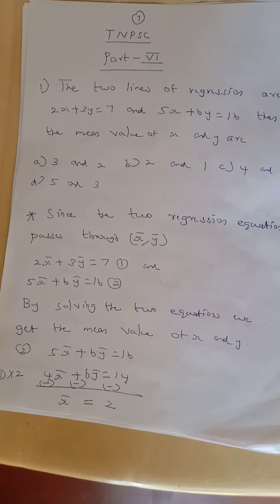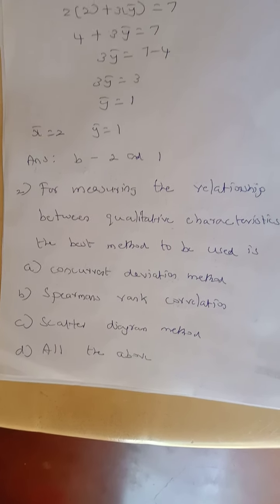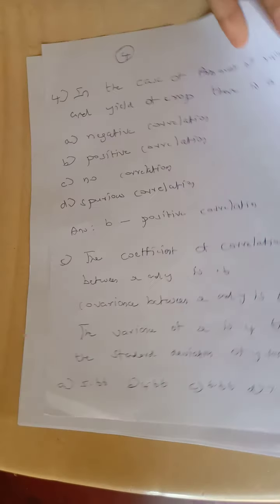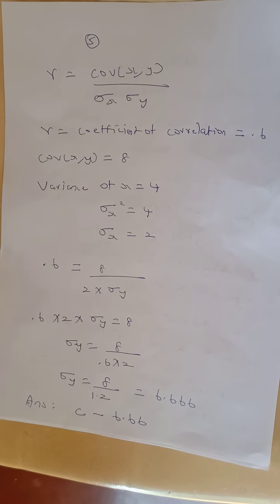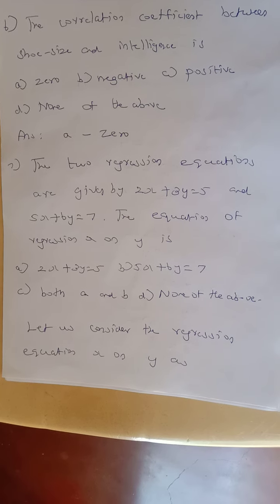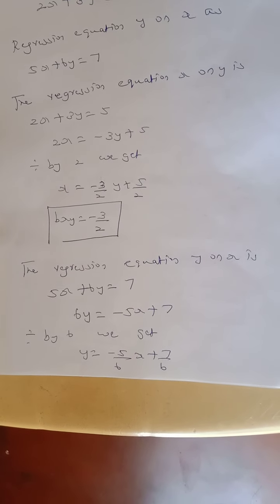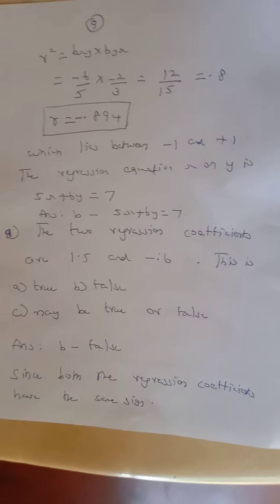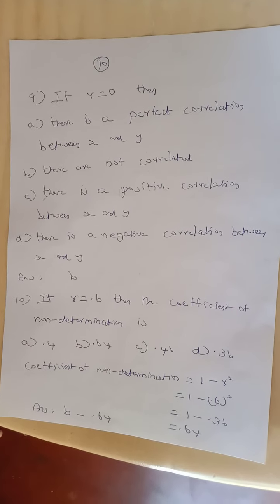TNPSC Combined Statistical Subordinate Exam Part 6